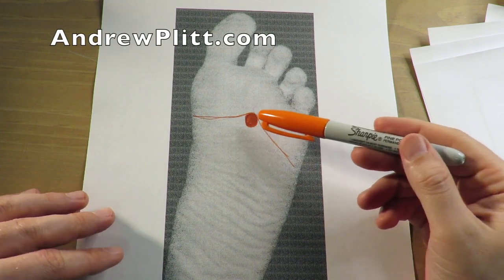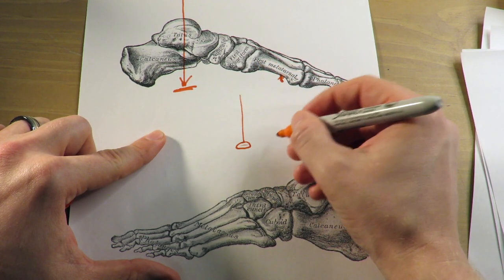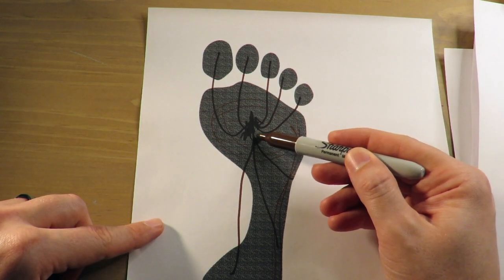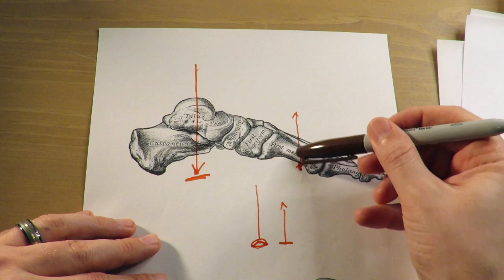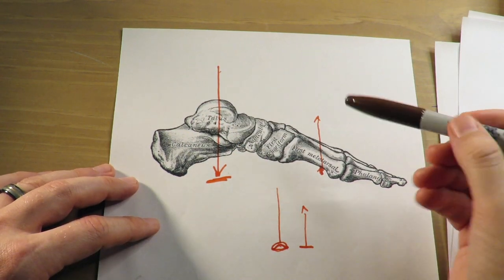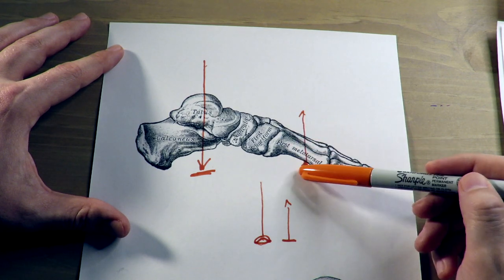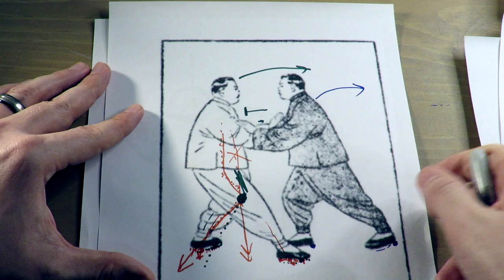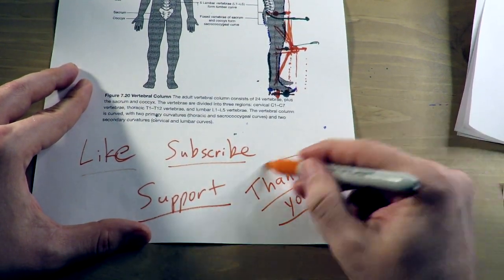(7) Rooting Fundamentals - Part 4 | Tai Chi Basics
This is the 7th video in my Taiji Basics series.  In this video the use of the  Yongquan point (aka: bubbling well, or Kidney-1 point) on the bottom of the foot is discussed in relation to Taiji training.  in greater detail in the next video.  This video is part of a series of videos that discuss basic Tai Chi theories and principles for correct training, so be sure to check out the previous videos in this series and keep an eye out for future videos in this series.

This is a lecture/theory video only.  No exercises are demonstrated in this video. The purpose of this video is to help fill any gaps in Tai Chi practitioner's understanding of the basic concepts of Tai Chi training.

If this video was helpful for you, leave a Super Thanks. (Look for "THANKS" button next to the "like" and "dislike" buttons under the video.)

🍵Order Joint Tea today at🍵:
Andrew.PureTrim.com

Image references:

Gray's Anatomy 20th edition (1918)

Authors: J. Gordon Betts, Kelly A. Young, James A. Wise, Eddie Johnson, Brandon Poe, Dean H. Kruse, Oksana Korol, Jody E. Johnson, Mark Womble, Peter DeSaix, Publisher/website: OpenStax, Book title: Anatomy and Physiology, Publication date: Apr 25, 2013, Location: Houston, Texas, Book URL Section URL

Chen, Yanlin, Taiji Compiled: The Boxing, Saber, Sword, Pole, and Sparring (1943)